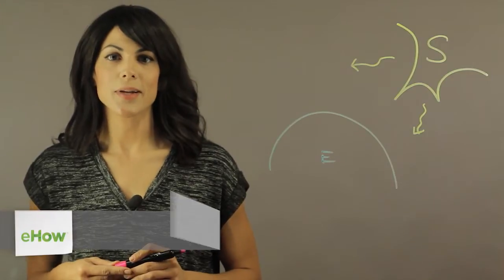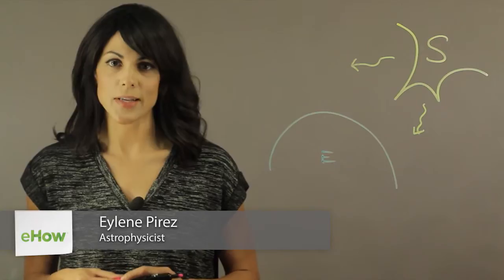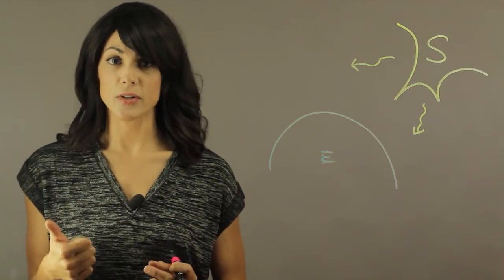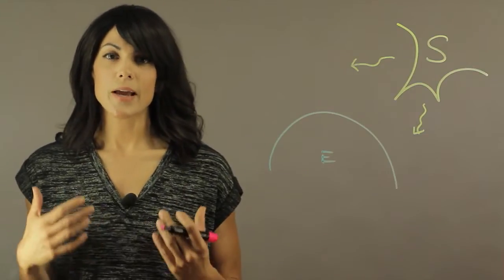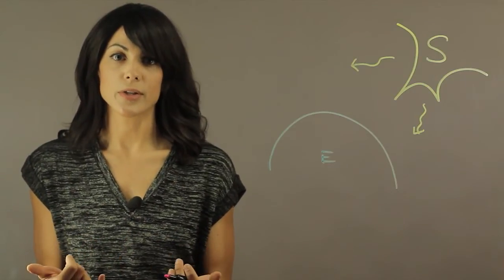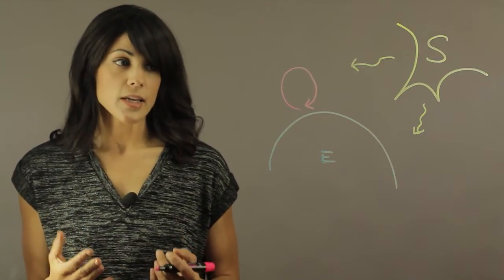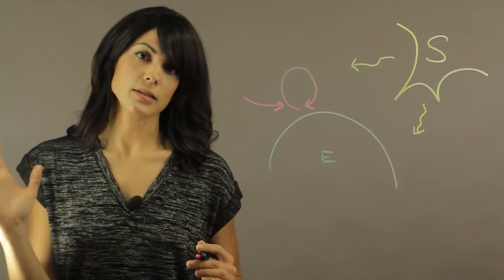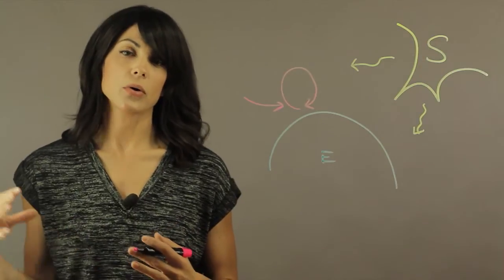How Is the Earth's Surface Heated by the Sun's Radiation? : Planets, Stars & More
The Earth's surface is heated by the sun's radiation due to a transfer of energy. Find out about how the Earth's surface is heated by the sun's radiation with help from an experienced educator in this free video clip.